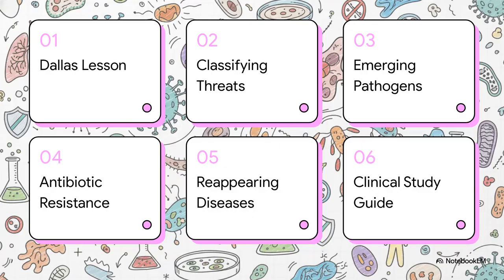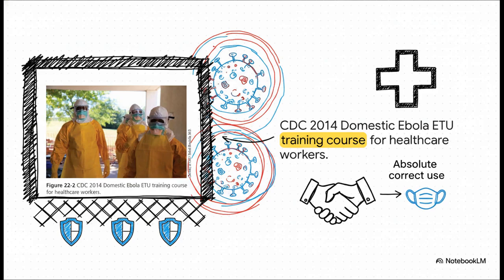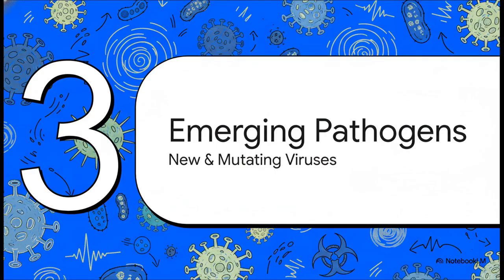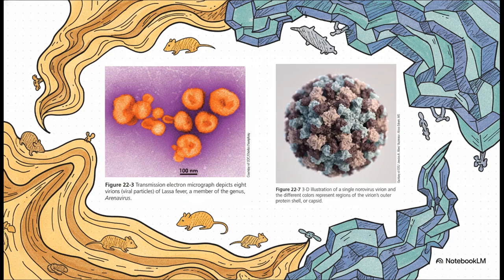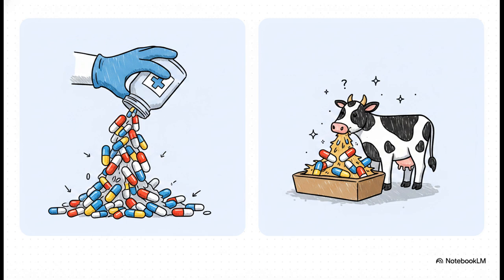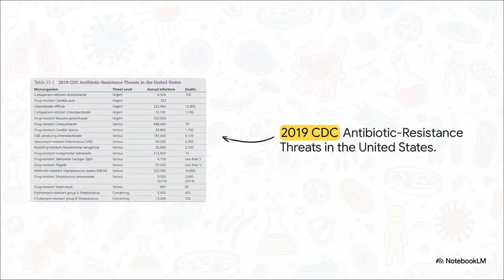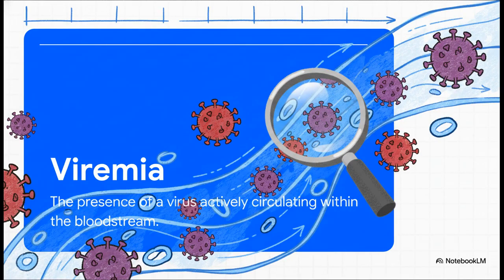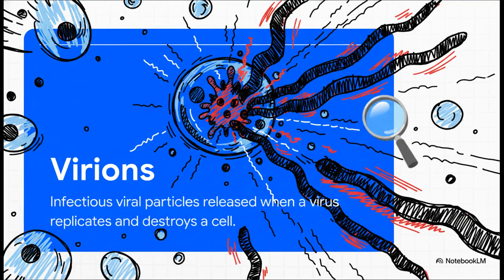Microbiology: Emerging, Recurring Pathogens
Welcome to this high-yield microbiology review focusing on emerging and recurring pathogens. In this comprehensive study session, we dive deep into the microorganisms posing a rising threat to global health, breaking down their transmission routes, clinical manifestations, and the unique mechanisms that enable that pose a rising threat to global health, breaking down their transmission routes, clinical manifestations, and the unique mechanisms that allow them to resurface or evolve. We strip away the fluff to cover high-probability exam concepts, including the factors driving antimicrobial resistance, vectors of novel viral strains, and the epidemiological impact of mutating bacterial populations. Whether you are prepping for a college microbiology final, nursing school prerequisites, or professional medical board exams, this rapid-fire breakdown will lock in your active recall and maximize your test-day score.

⏱️ Timestamps
00:00 - Introduction to Emerging and Recurring Pathogens
01:12 - Defining the Threat: What Makes a Pathogen Emerge?
02:25 - Mechanisms of Mutation and Antimicrobial Resistance
03:40 - High-Yield Viral Outbreaks and Novel Strains
05:05 - Vector-Borne Diseases and Environmental Triggers
06:30 - Global Health Strategies and Laboratory Detection
07:53 - Outro and Summary